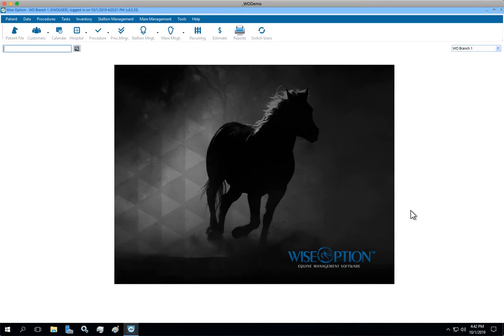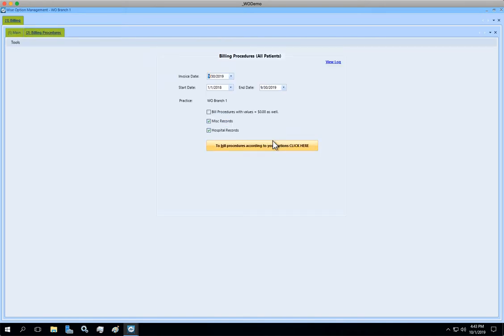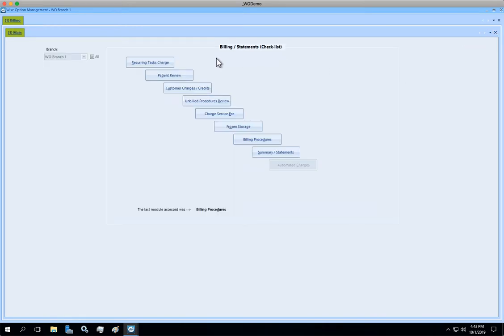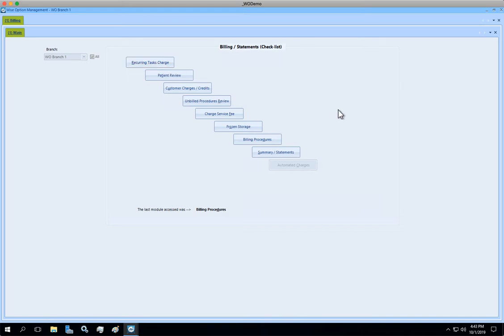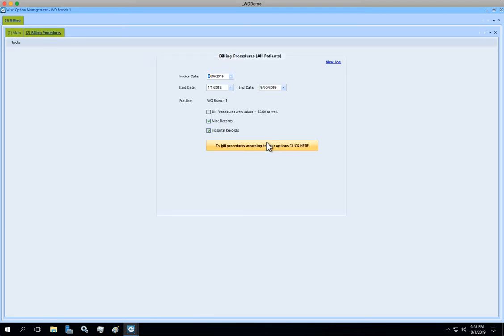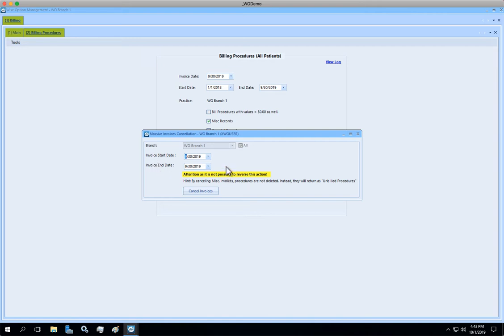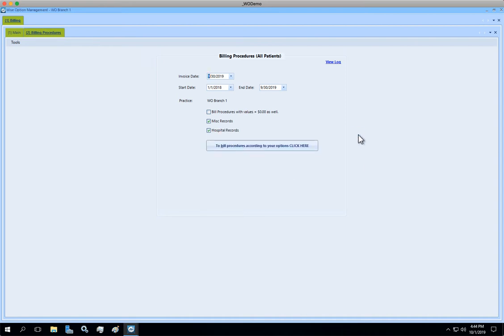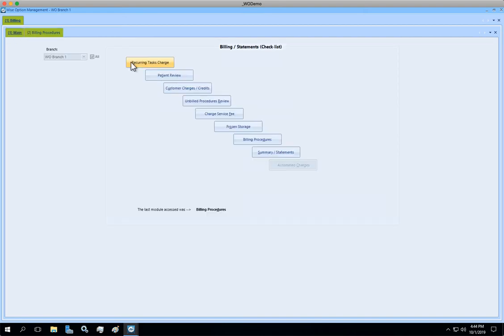WO6 - eLearning - Billing - Cancelling Invoices in a Massive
In this tutorial, we walk you through how to manage billing mistakes and ensure accurate invoicing. Learn how to use the system's tools to cancel and reverse invoices, recover unbilled procedures, and add any missing charges such as board fees. We'll show you how to adjust invoices, including recurring charges, to reflect the correct totals. This step-by-step guide is designed to help you streamline your billing process and resolve common issues.